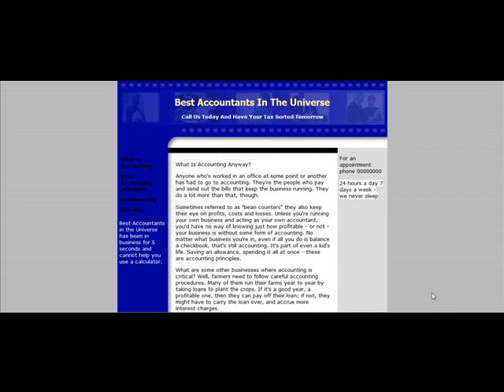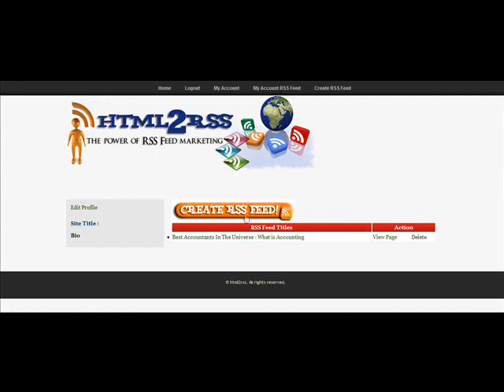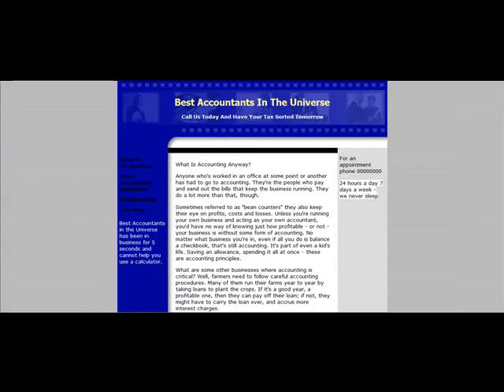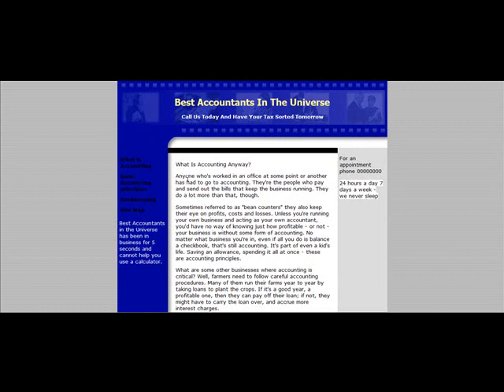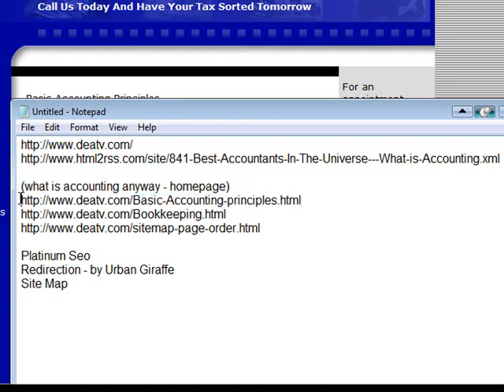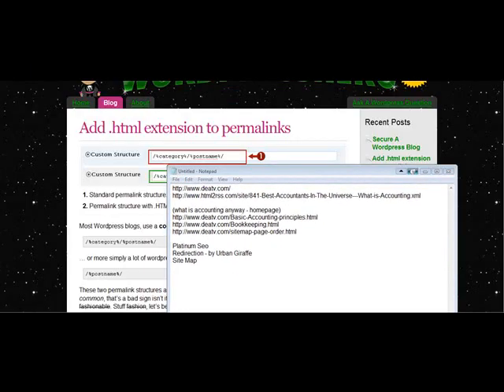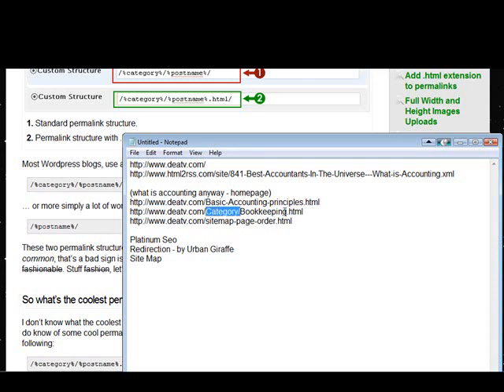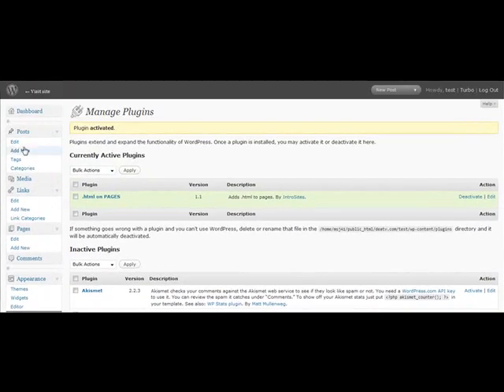Static Site to WordPress - Part 2A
This is the second video in the series of converting your static site to WordPress.    In this video we'll check the existing urls for your site and use a plugin to ensure that the pages retain the same file extensions.